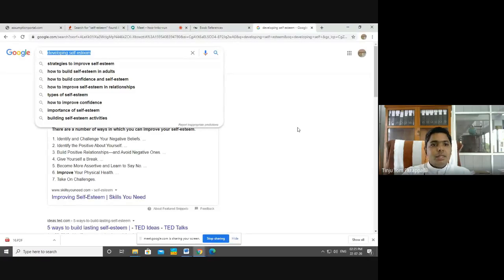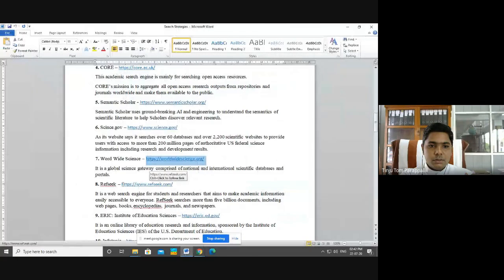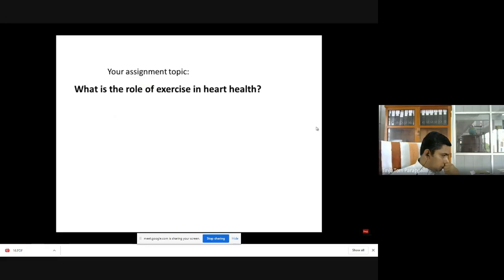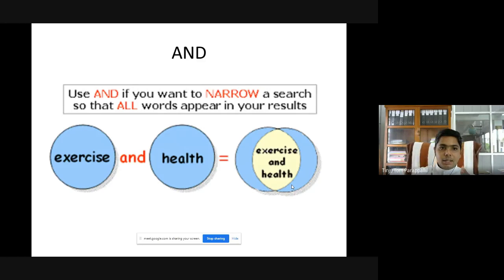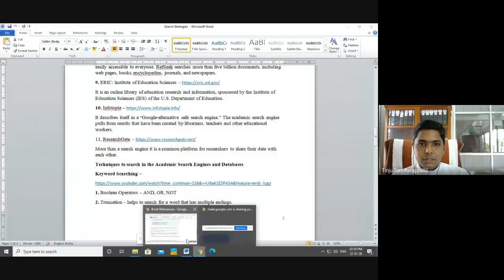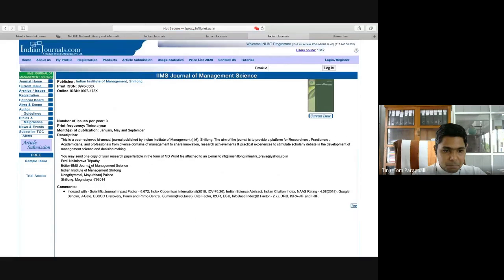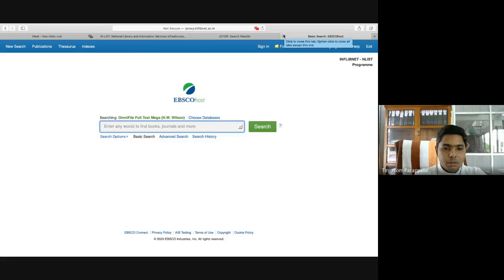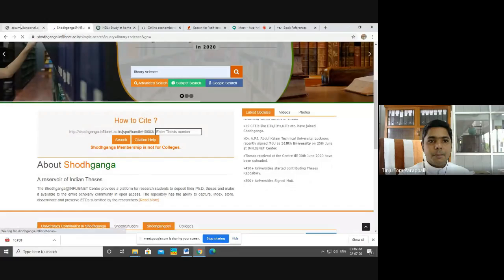Exploring Digital Resources | Tinju Tom | Dept. of Economics, St Berchmans College